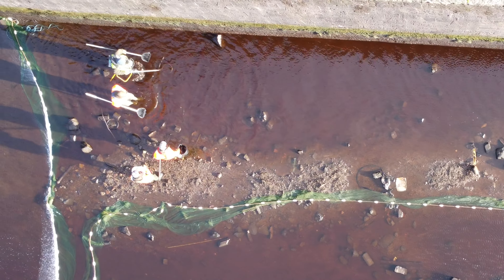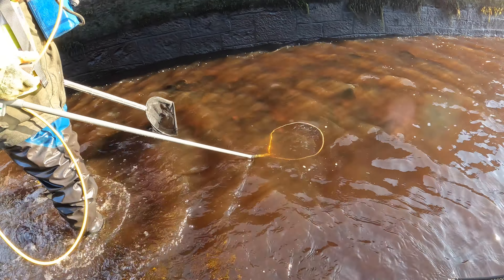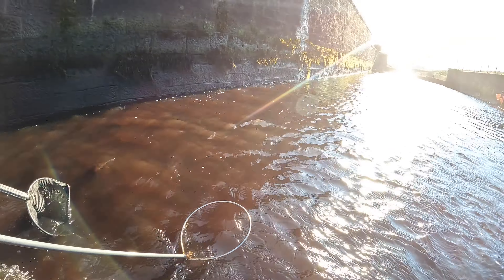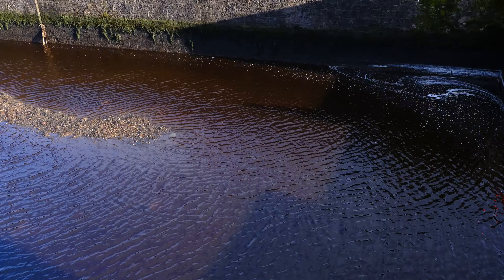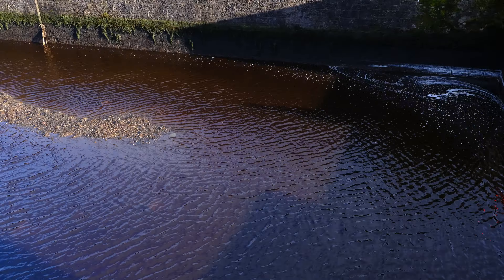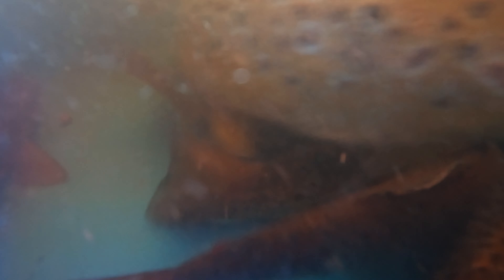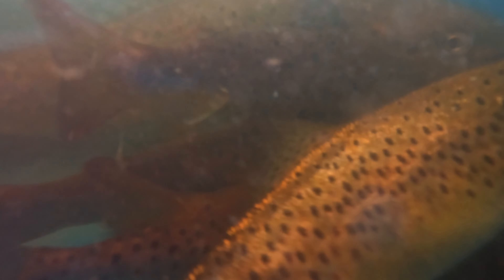Ayrshire Rivers Trust - Knockendon Fish Rescue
Often developments and infrastructure maintenance require fish to be removed to allow sections of watercourse to be dewatered. ART facilitate this work by removing and relocating fish prior to dewatering activities, conserving fish that would otherwise perish.

This video documents the process of dewatering and removing fish prior to repairs being made at a reservoir.